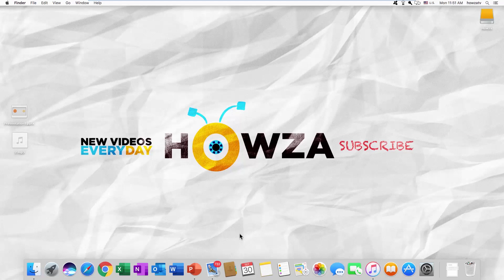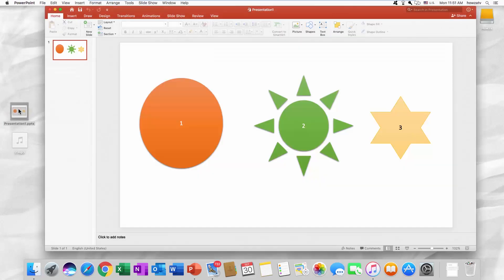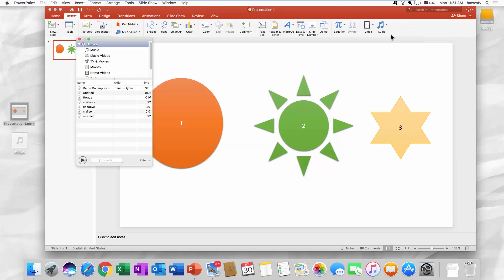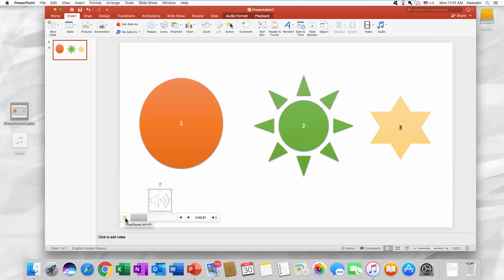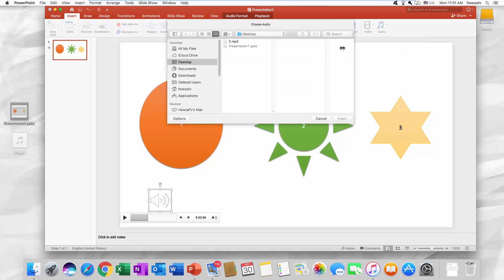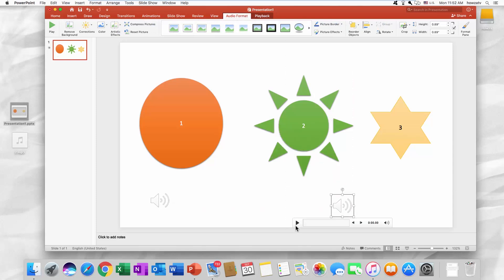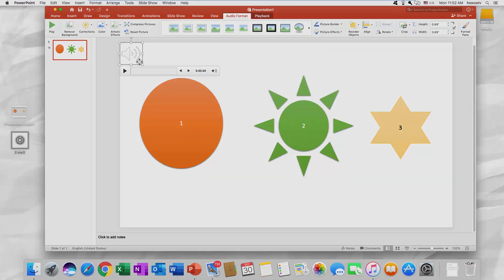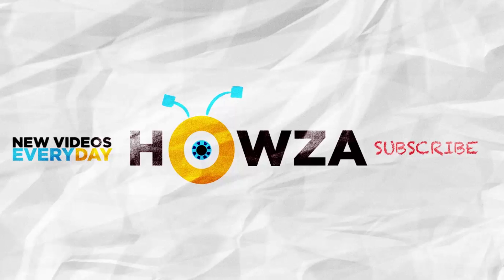How to Add Music to a PowerPoint Presentation 2019 for Mac | Microsoft Office for macOS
In today's tutorial, you will learn how to add music to a PowerPoint for macOS.
Open the PowerPoint presentation. Go to the Insert tab. Click on ‘Audio’ and choose ‘Audio browser’. Select the file and drag and drop it on to the slide. Move the audio icon if needed. You can click on play and listen to it.
Let’s try another option. Go to the Insert tab. Click on ‘Audio’ and choose ‘Audio from file’. Select the file and click Insert. Move the audio icon if needed. You can click on play and listen to it. You can regulate the volume too.
The fastest way is to simply drag and drop the audio file on to the slide.